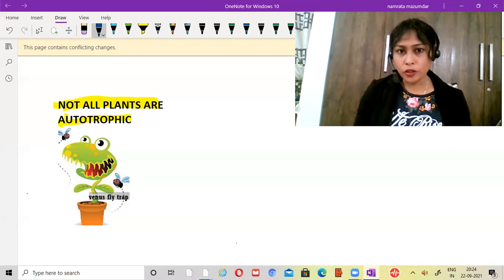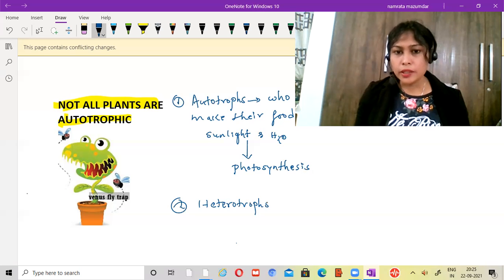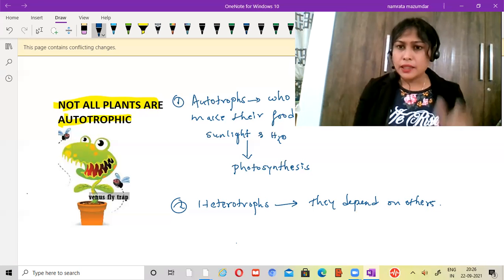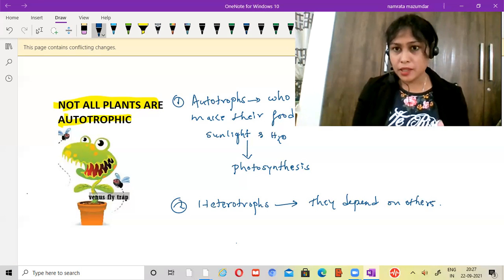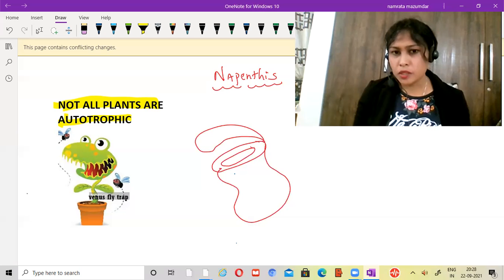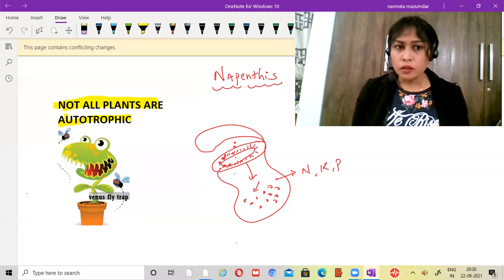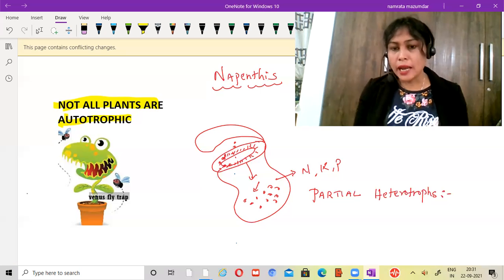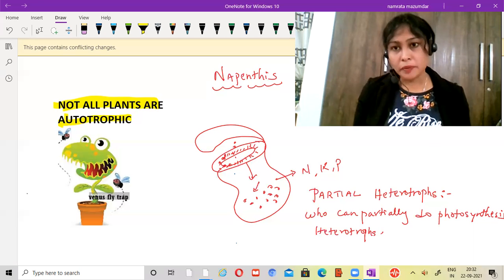22 September 2021